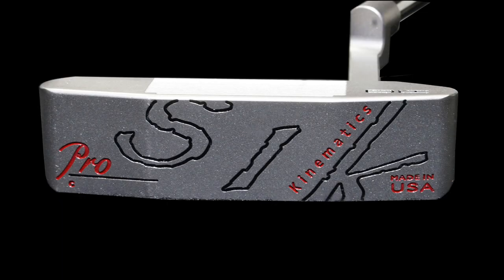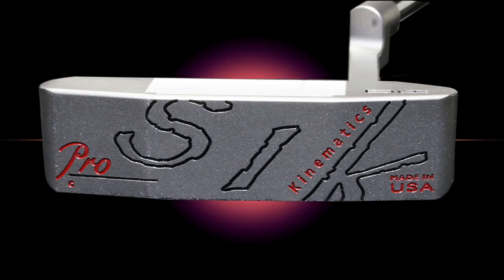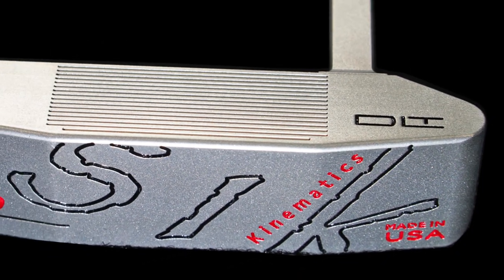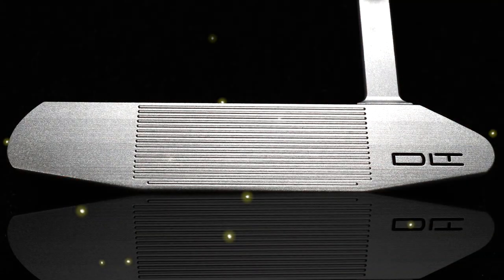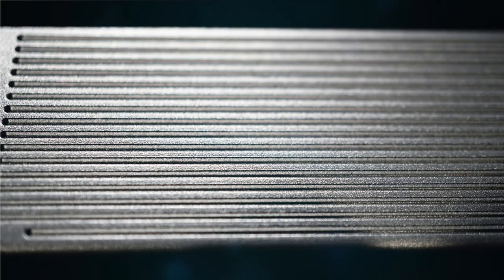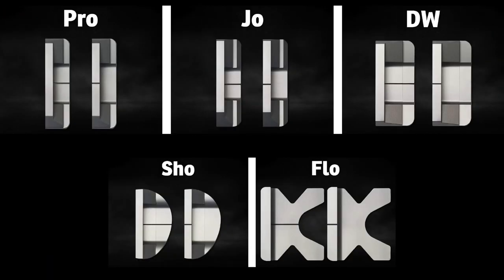SIK Putters Explained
We take a quick look at the technology that makes SIK Putters unique.